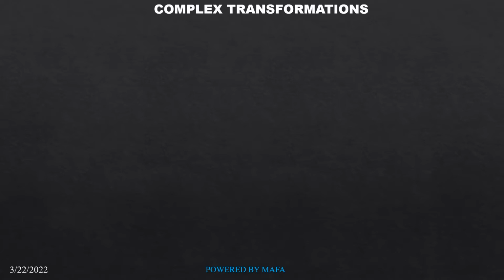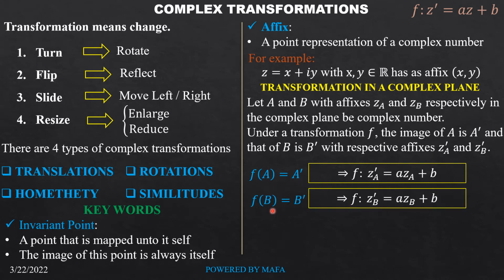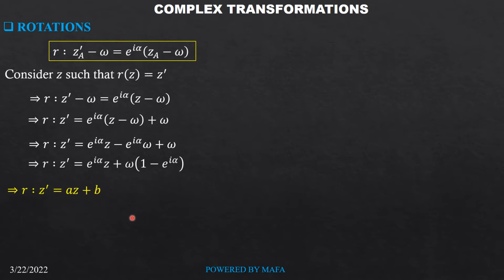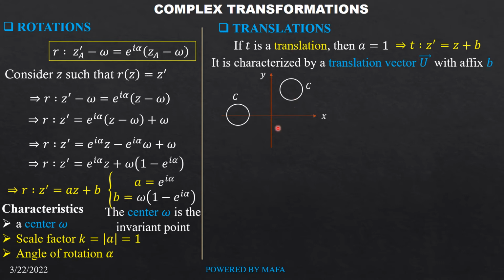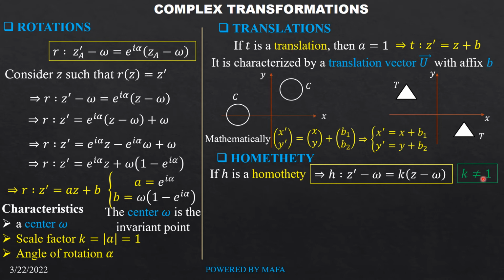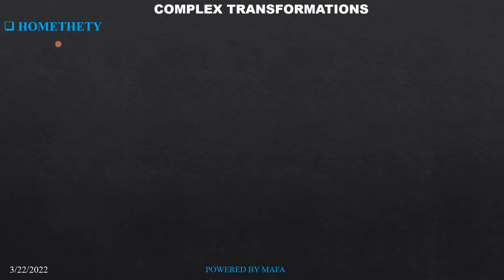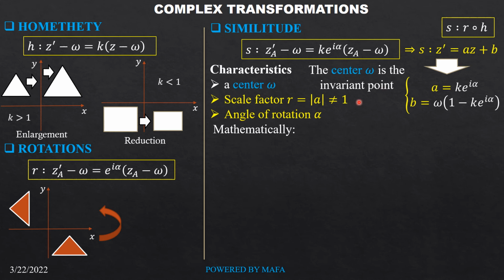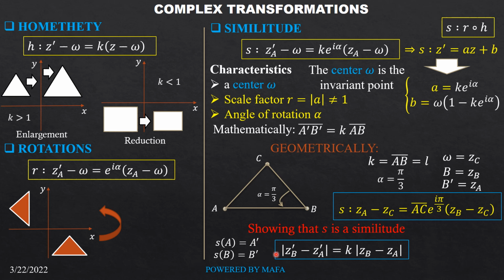COMPLEX TRANSFORMATIONS : SIMILITUDES, ROTATIONS, HOMOTHETY AND TRANSLATIONS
The brief summary to complex transformations. This video explains the basics about complex transformations (similitudes, rotations, homothety and translations) which was introduced into the Advanced Level Further Mathematics Syllabus of recent. The video provides the basic requirements to know in order to approach these CGCE Questions